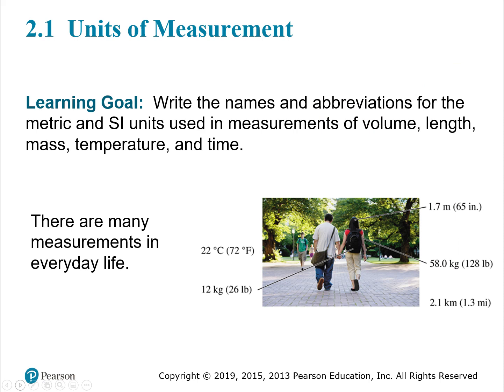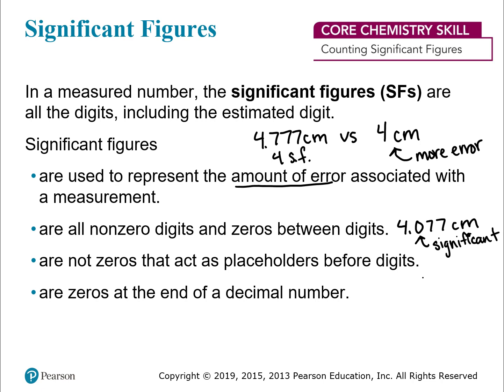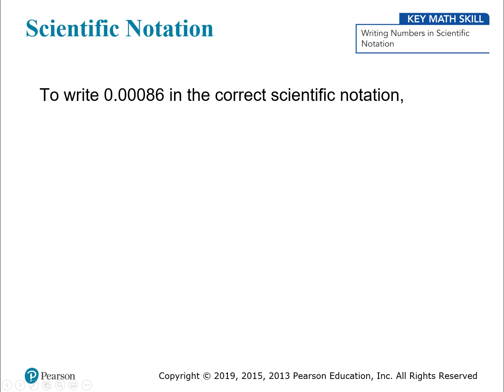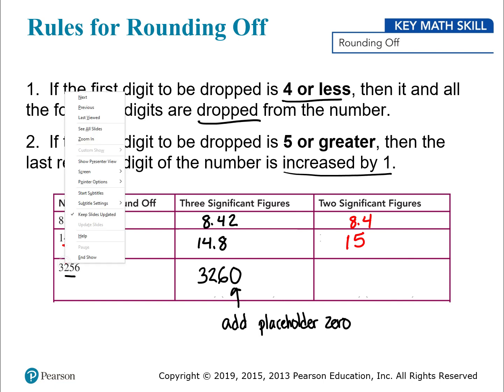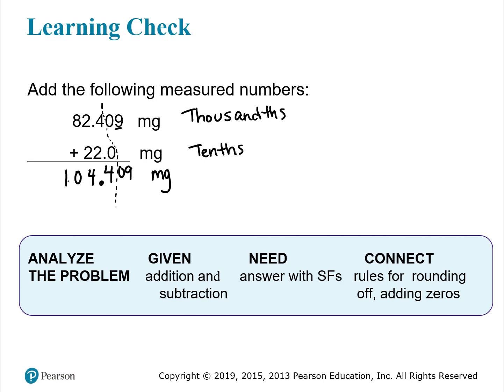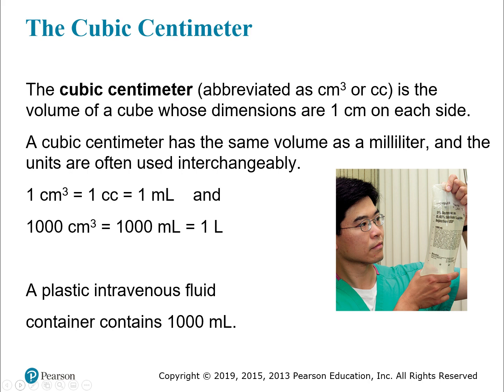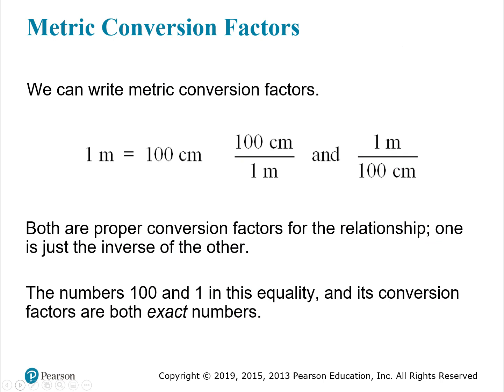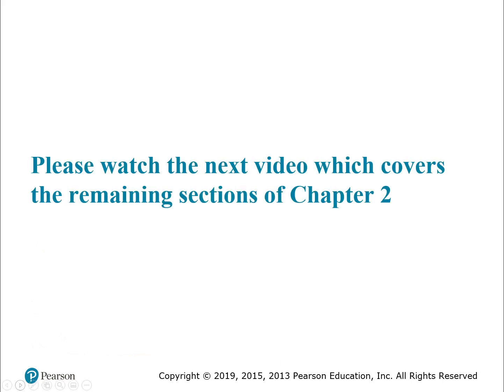Fall 2020 - CHEM 104 - Chapter 2 Part 1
This covers Sections 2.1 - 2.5 from Chapter 2. Please watch the second video on Chapter 2, which covers the remaining sections.